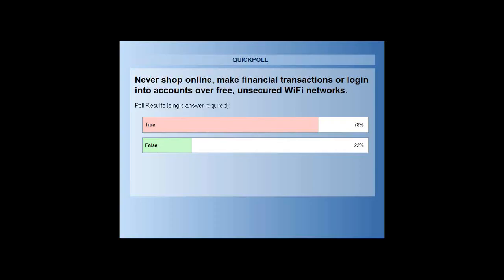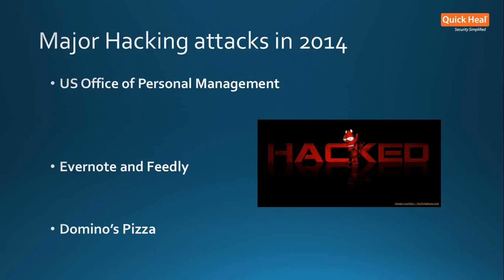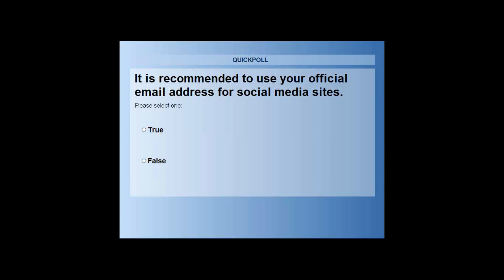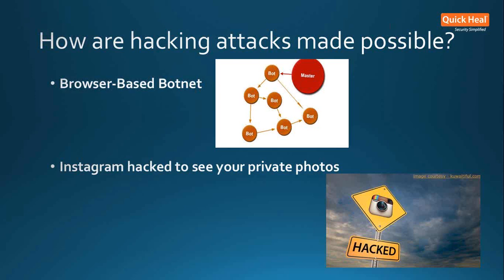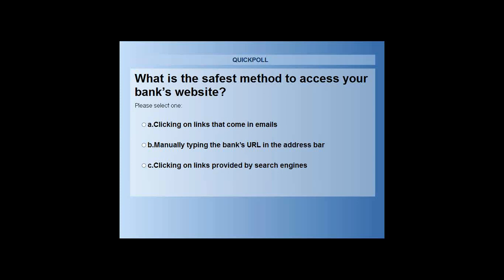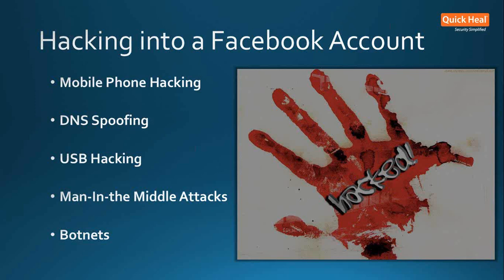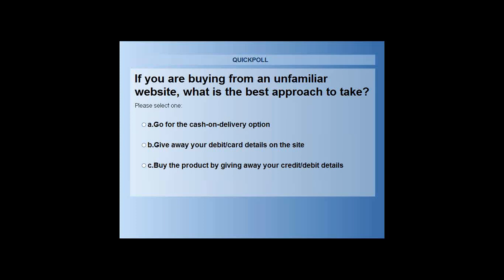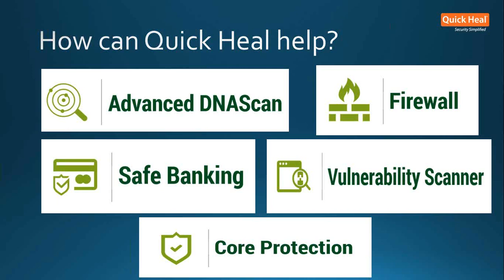Top 10 Web Hacking Techniques of 2014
Learn about the top hacking techniques of 2014, tips to stay away from hackers, and how Quick Heal can protect you against cybercriminals.